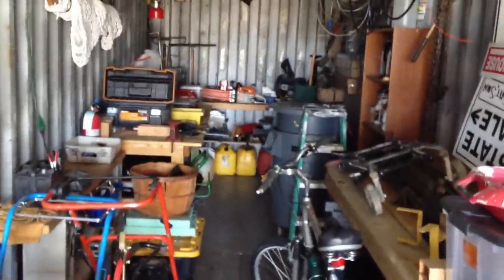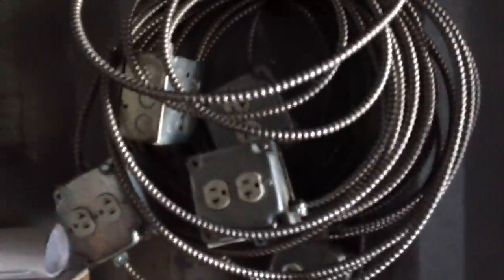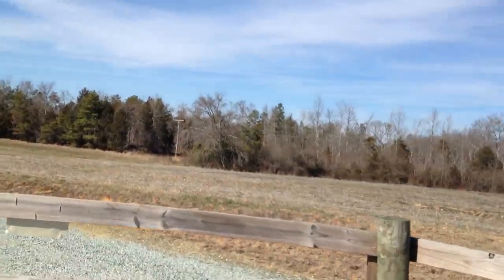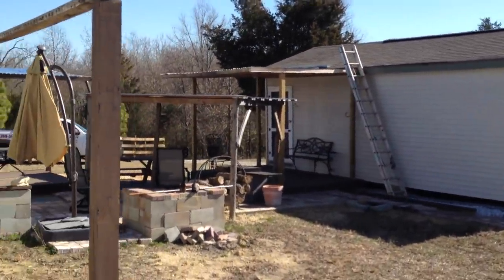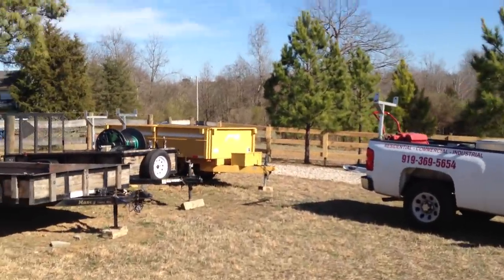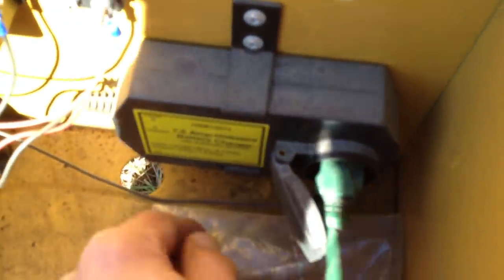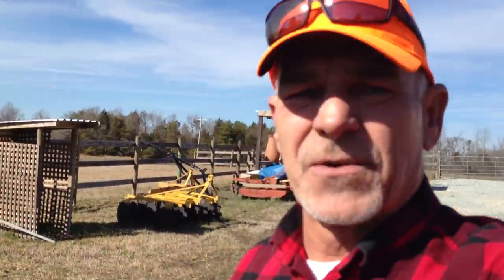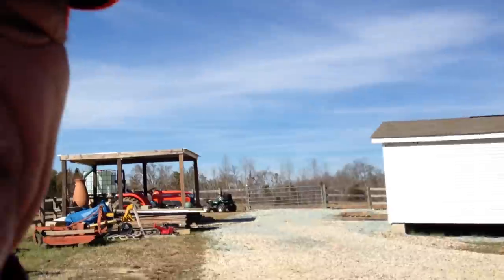Off Grid Farm / Deal of the week. Part 2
Sorry again guys this is part 2